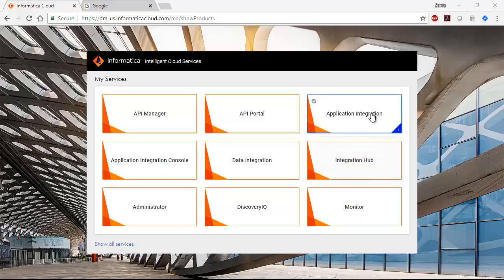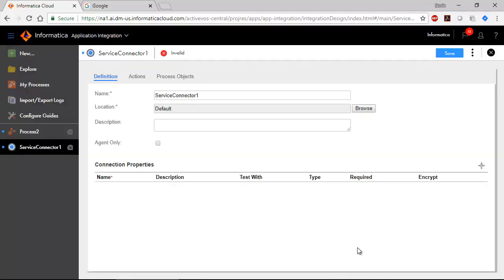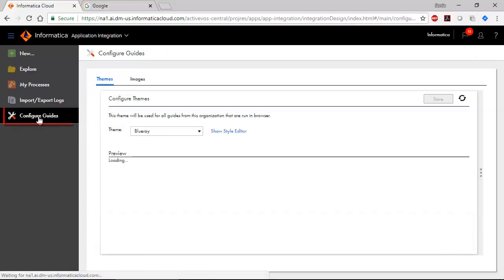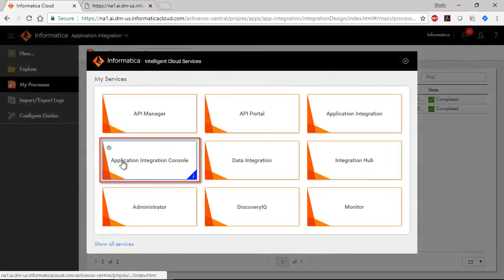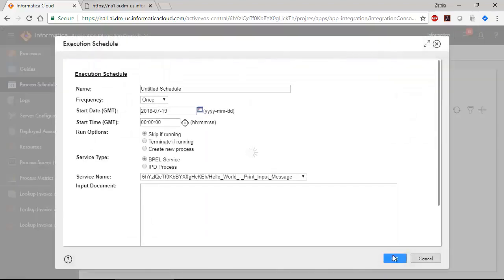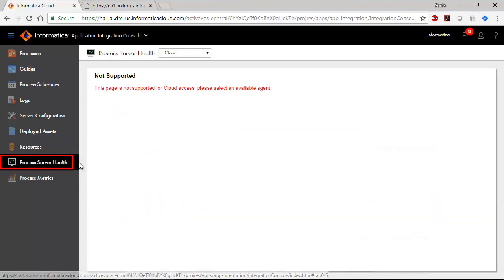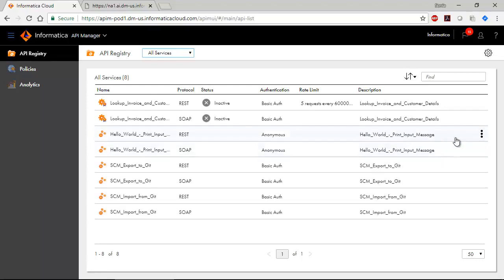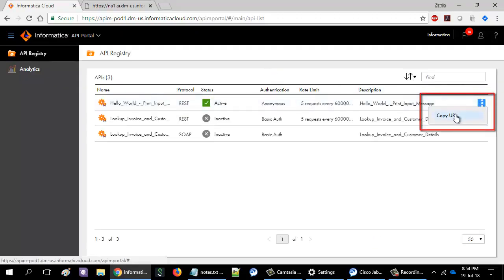Introduction to Application Integration and API Management Capabilities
In this video, you will learn about:
1. Cloud Application Integration Service that lets you design Business Flows/jobs using great User Interface and expose as API
2. Monitor these jobs using Application Integration Console
3. Manage the API using API Manager